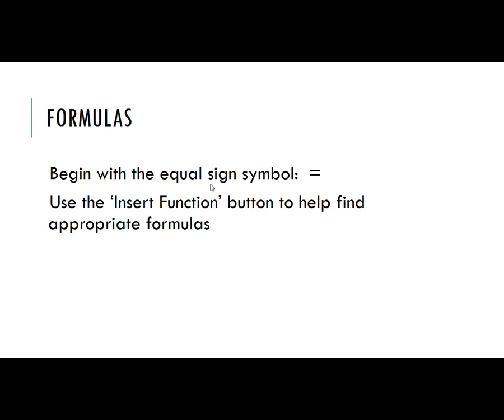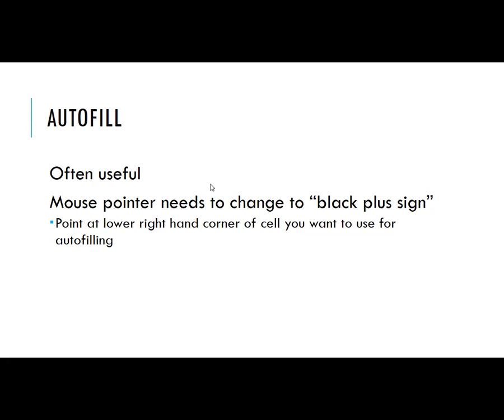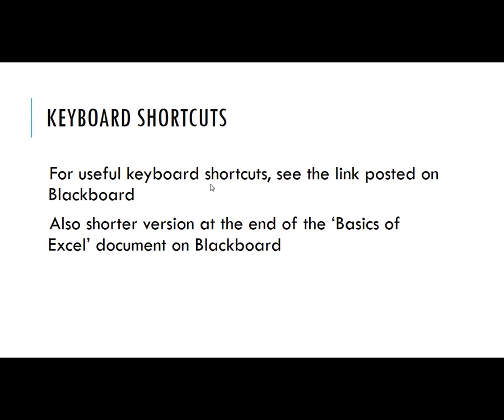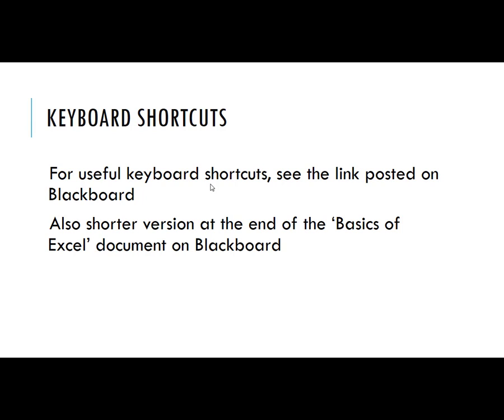A Very Minimal Refresher on Excel Basics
Only hitting the very, very high points to make sure we are using the same vocabulary, etc. You should re-acquaint yourself with Excel on your own.